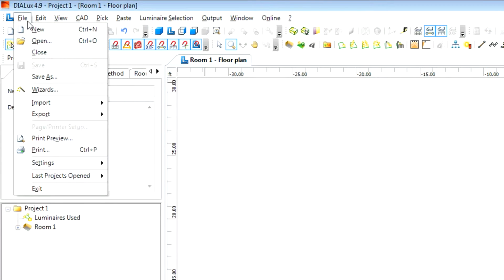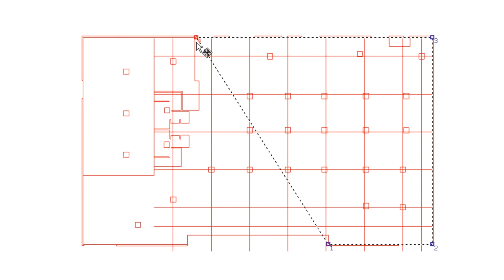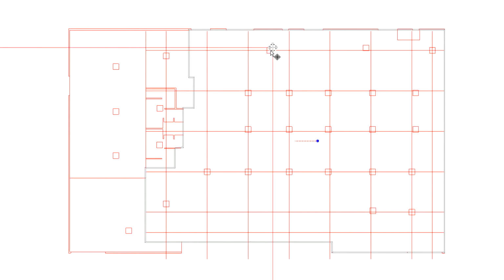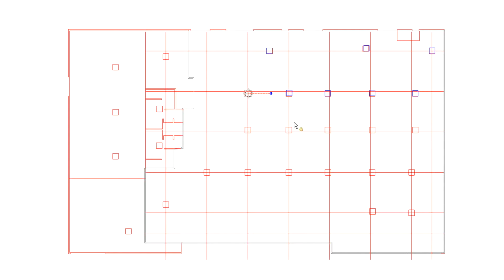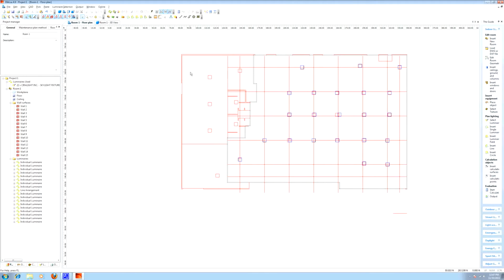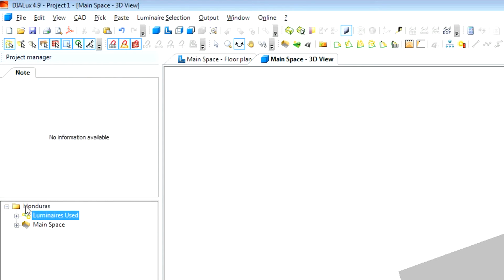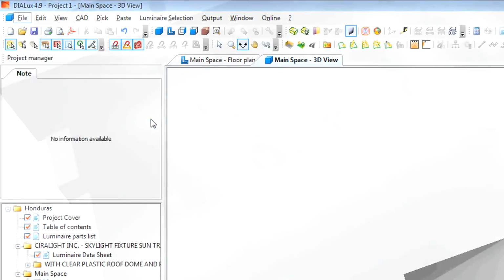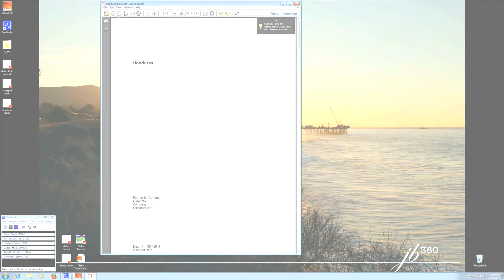Thiết kế chiếu sáng dùng DIALux - Tạo một không gian thiết kế trên DIALux từ file Autocad